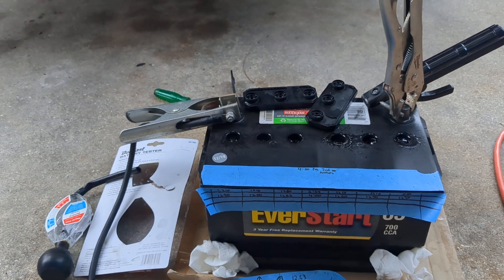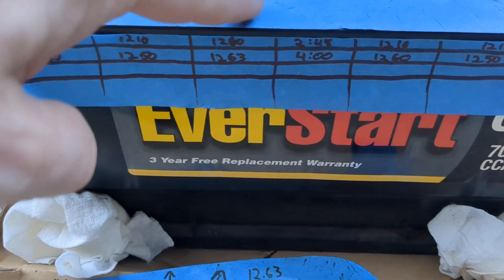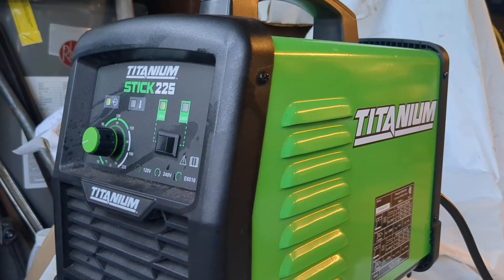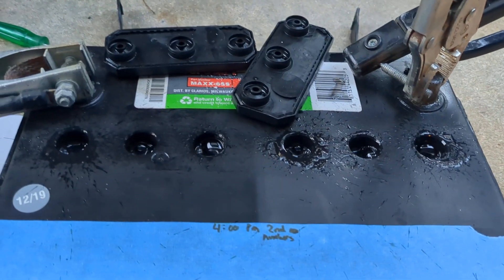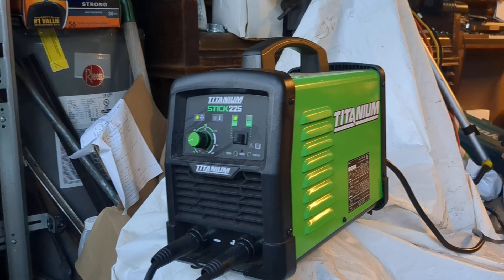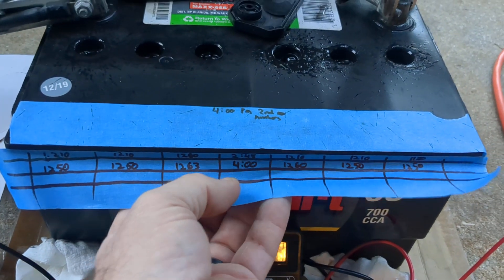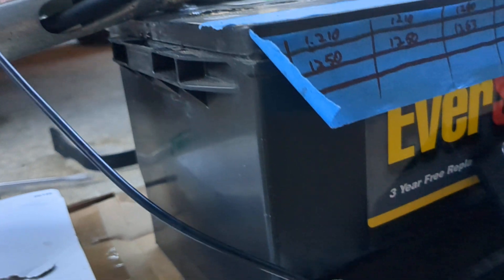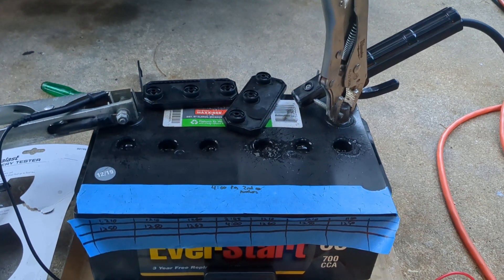Battery rejuvenation (like a spa for your batteries)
Try this if your batteries are weak